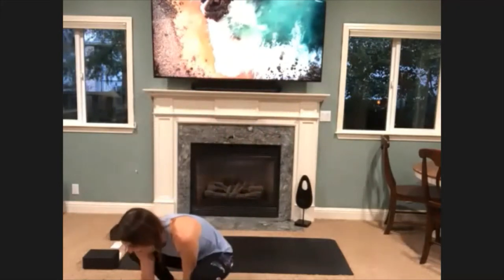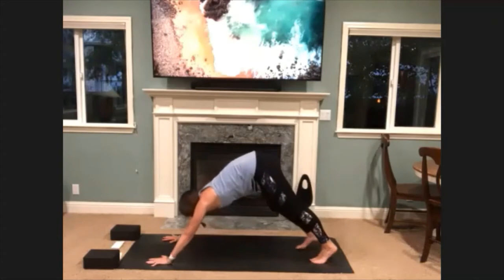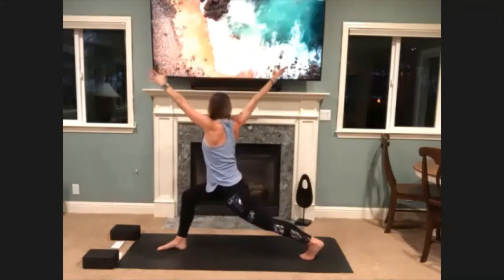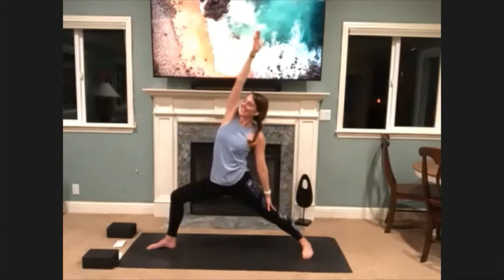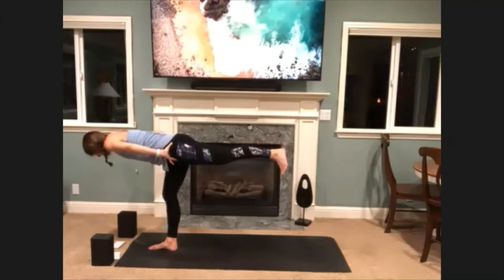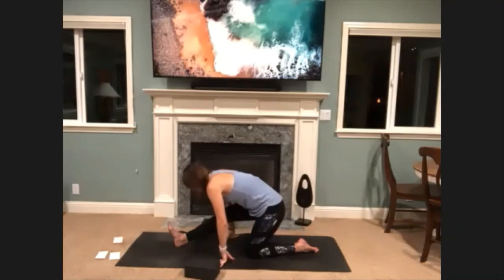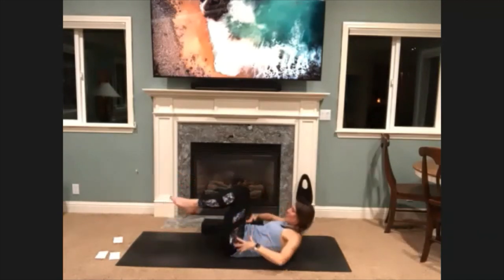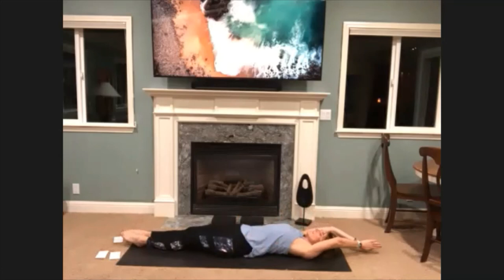Yoga with EMW-Flow, Sweat, and Get Stronger! Vinyasa Flow #12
This Vinyasa sequence is a full-body workout with a focus on glutes, core, and planks. A quick way to get centered, sweaty, and stronger. Great for any level.

Yoga with EMW recommends that you consult your physician regarding the applicability of any recommendations and follow all safety instructions before beginning any exercise program. When participating in any exercise or exercise program, there is the possibility of physical injury. If you engage in this exercise or exercise program, you agree that you do so at your own risk, are voluntarily participating in these activities, assume all risk of injury to yourself.